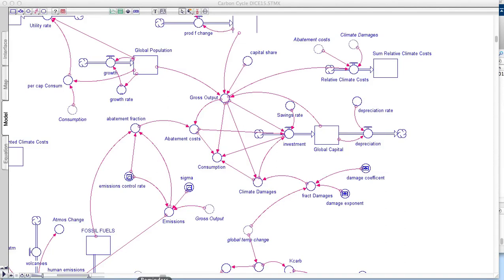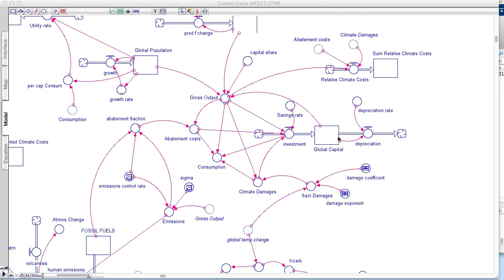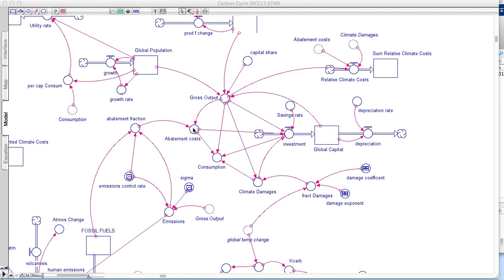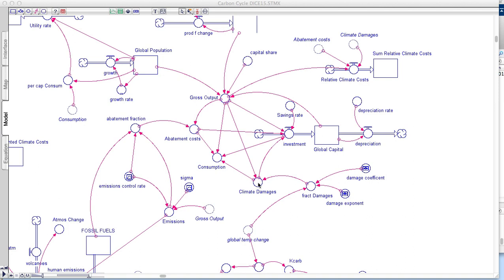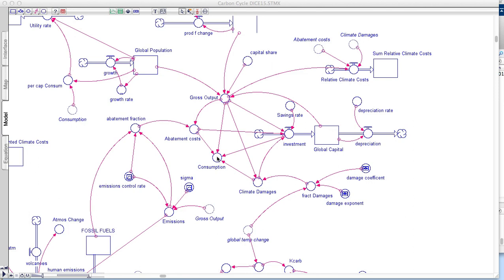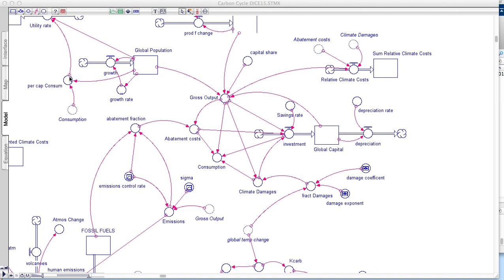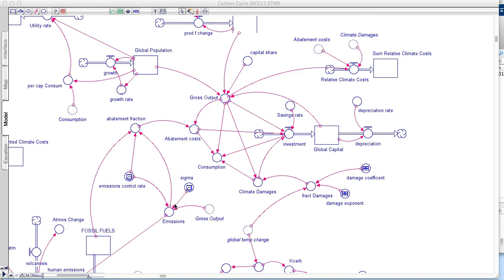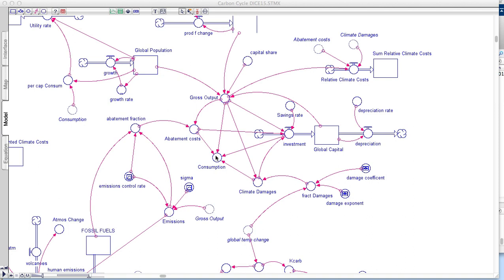Dice Economic Model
This video will explain the DICE economic model used in the course.